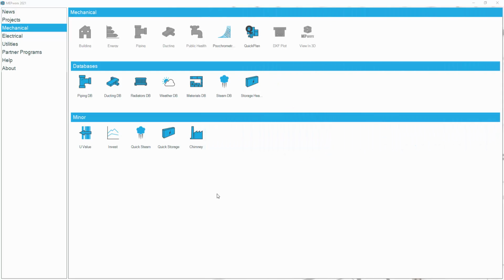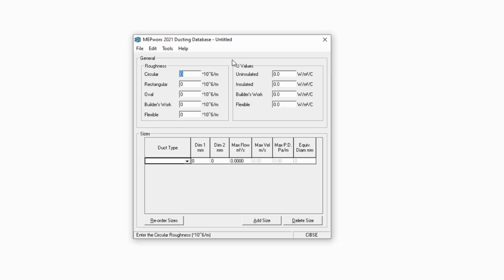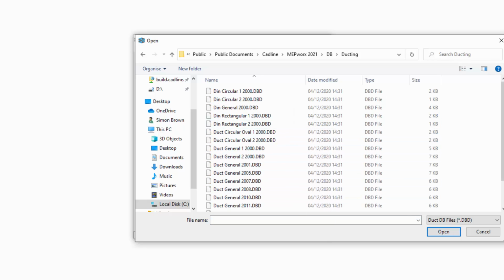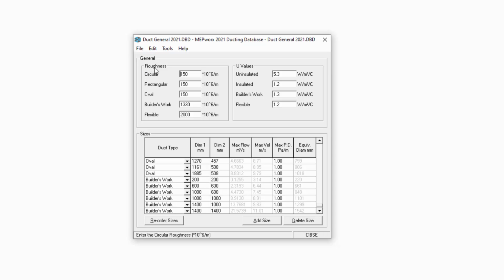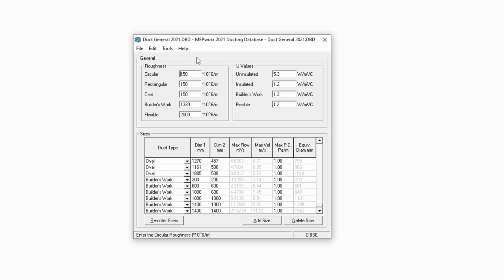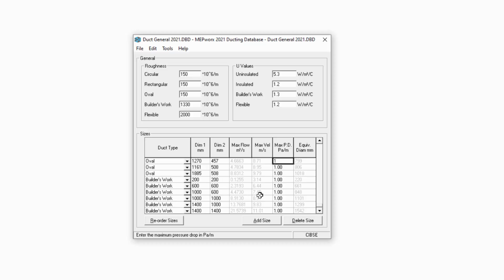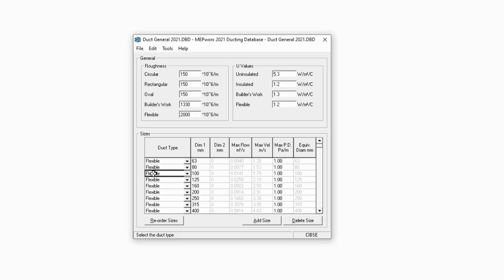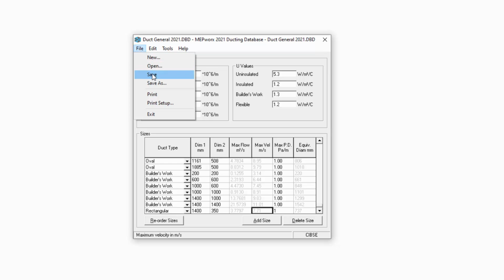MEPworx - Mechanical - Ductwork Database